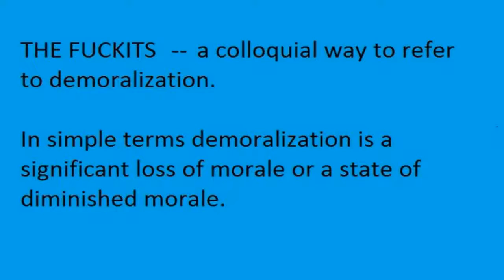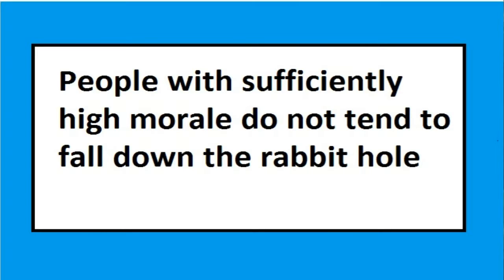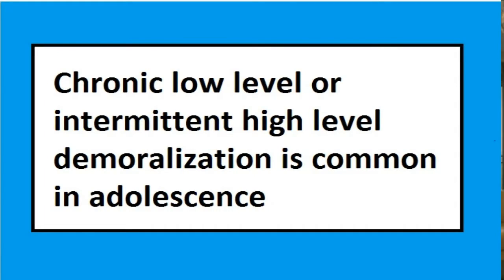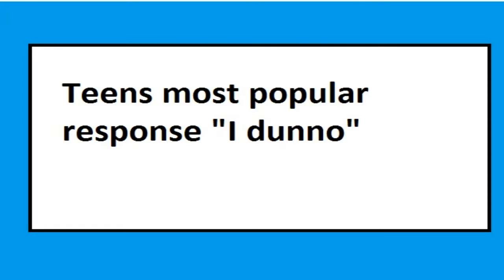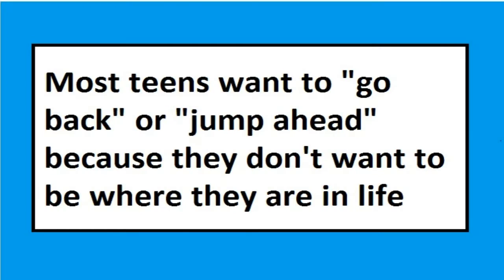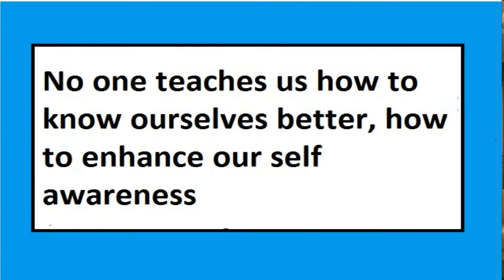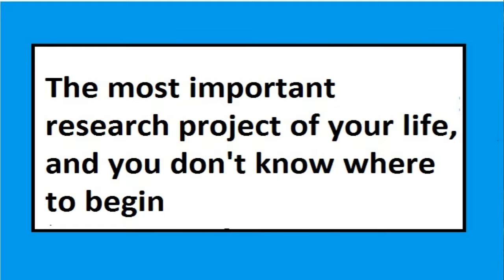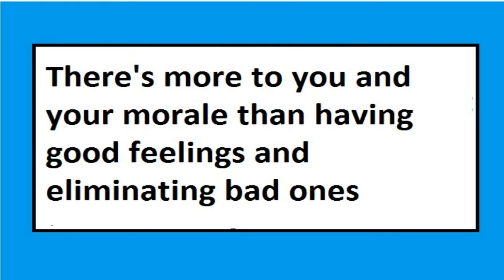Lukens lectures: Demoralization, The Fuckits, Adolescence and Improving Morale